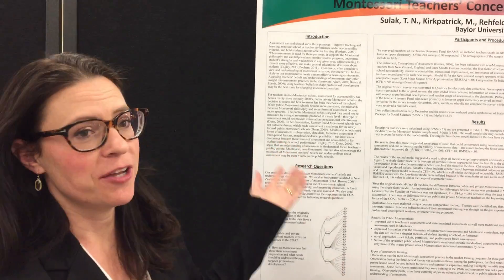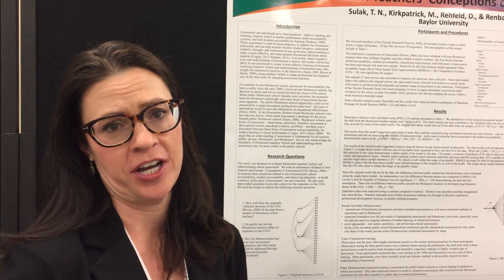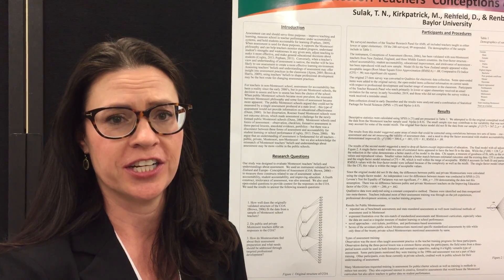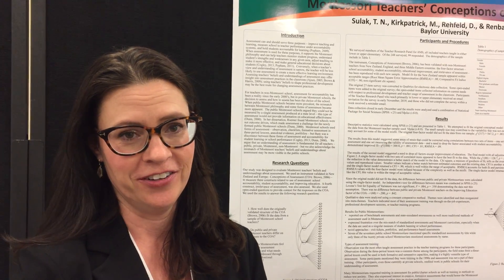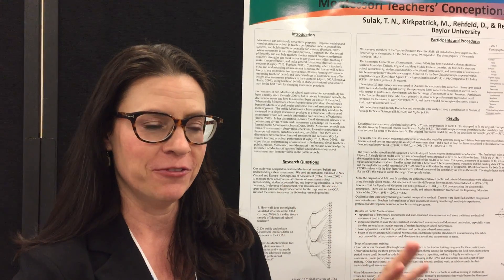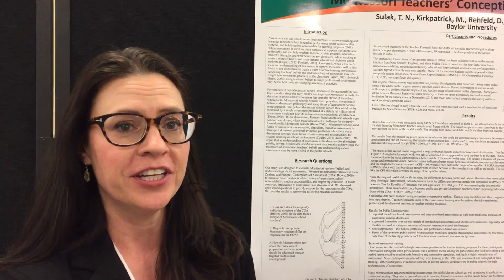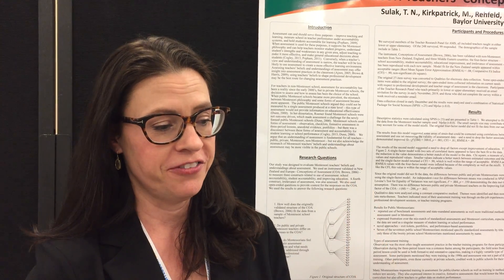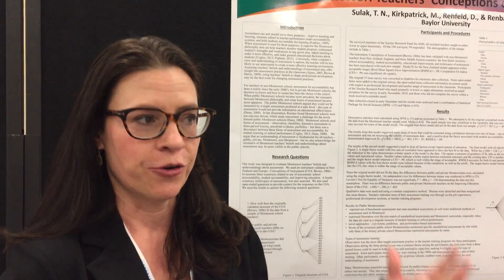Sulak, Kirkpatrick, Rehfeld, & Renbarger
Montessori Teachers’ Conceptions of Assessment - Tracey Sulak, PhD, Marie Kirkpatrick, David Rehfeld, & Rachel Renbarger - Complete poster is available